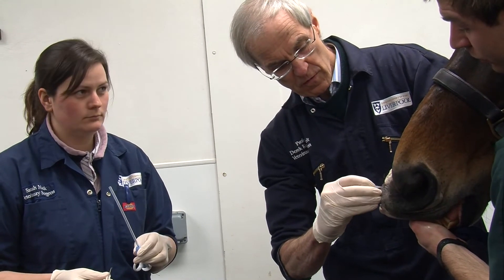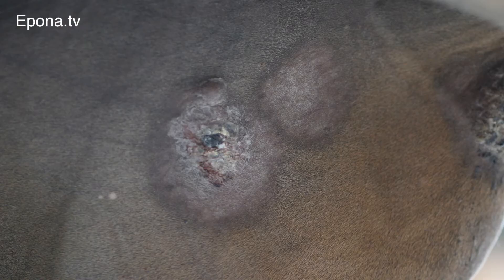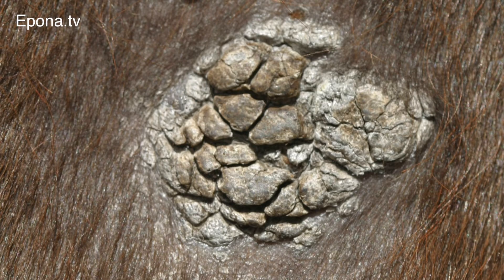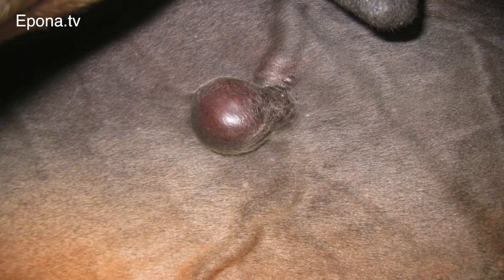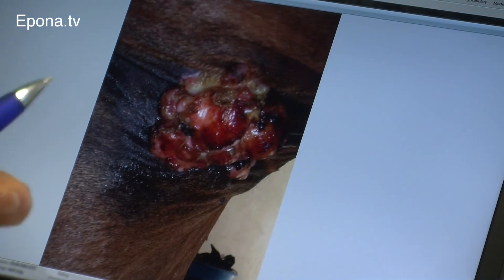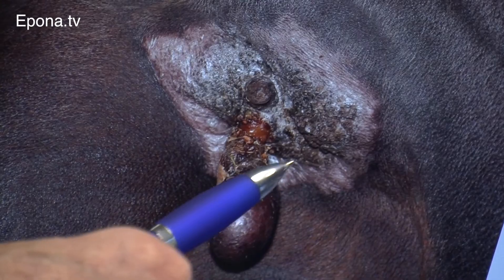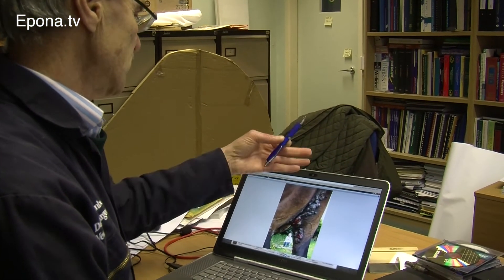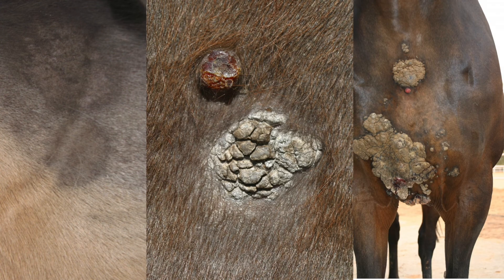Professor Knottenbelt, part 1: Types of sarcoid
Equine sarcoids can take many forms. Some look like warts - others look like ring worm. The seemingly inoccuous manifestations of this type of tumour  cause horse owners to ignore it or interfere with it using anything from onions to toothpaste, explains Professor Derek Knottenbelt from the University of Liverpool.

However, the only way to beat a true sarcoid is to treat it like a cancer - that means surgery, chemotherapy and in some cases even radiation therapy. More than anything, early detection is key. In this interview, Professor Knottenbelt introduces you to what he calls an "epidemic of infectious cancer". Learn to spot equine sarcoids at the stage where they are most commonly taken for other, less serious skin disorders. And perhaps save your horse's life.

All photos in this interview are used with kind permission, courtesy of Professor Derek Knottenbelt.